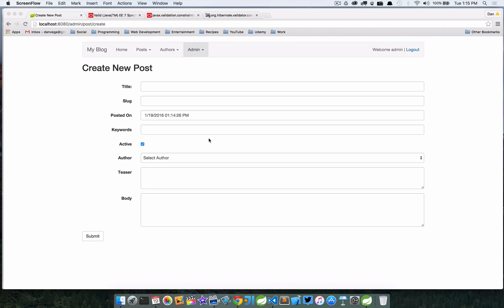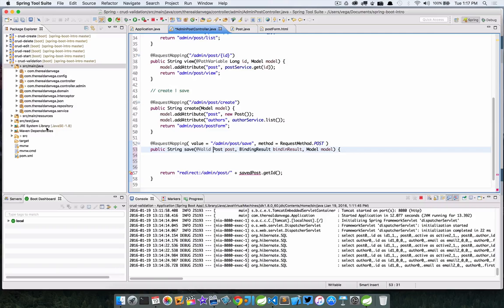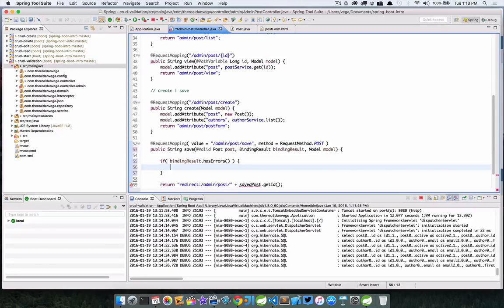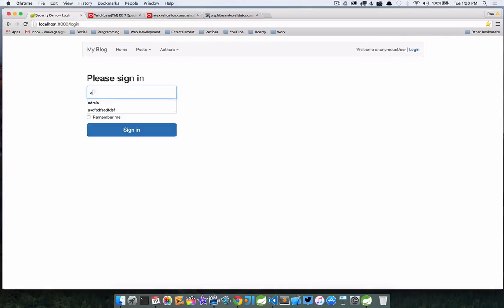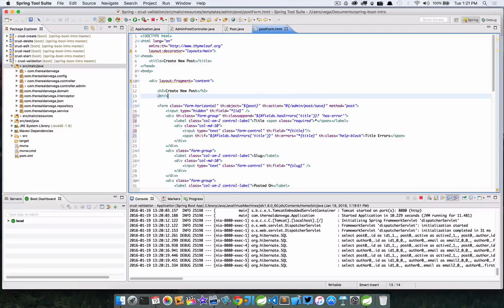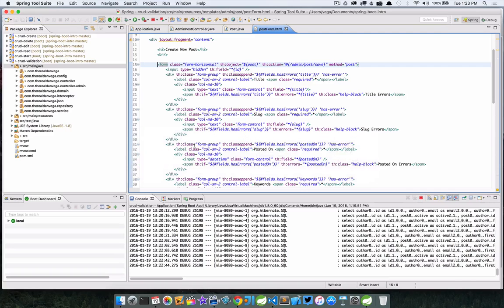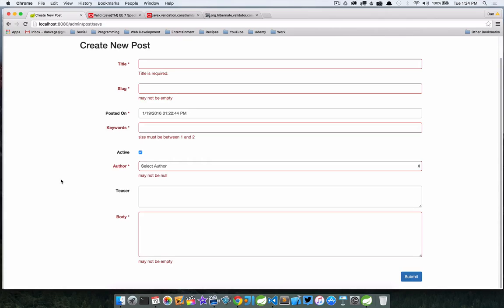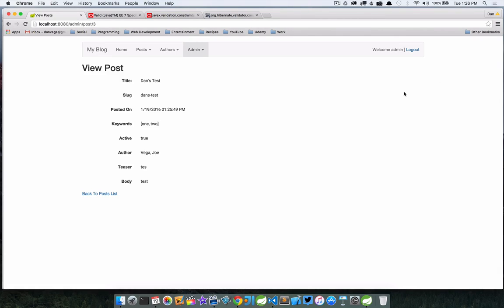Spring MVC CRUD Example - Part 4: Validation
This is part 4 of a 6 part series of videos that will teach you how to create a CRUD (Create / Read / Update / Delete) application in Spring MVC using Spring Boot. In this tutorial we are going to look at validation. Its great when the user enters all of the form data correctly but we know as developers that rarely happens.  If you like these tutorials please consider signing up for my Introduction to Spring Boot using the link above.